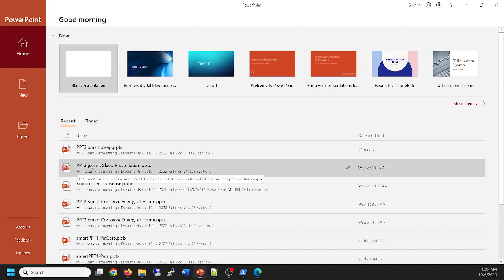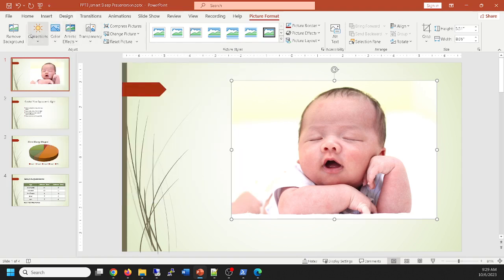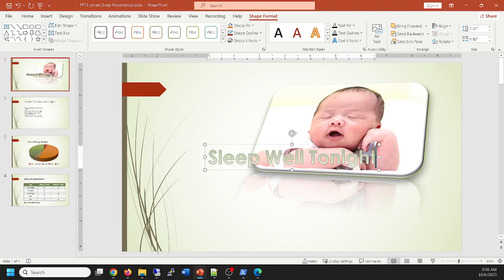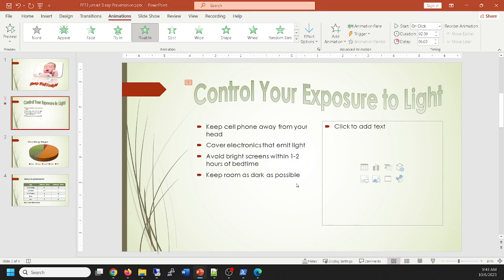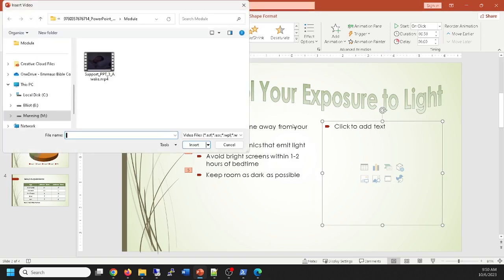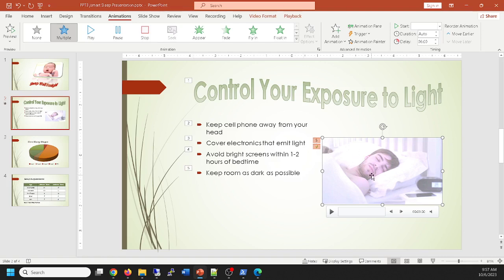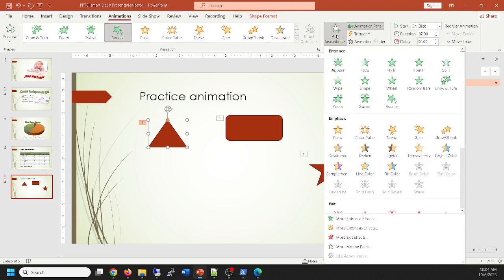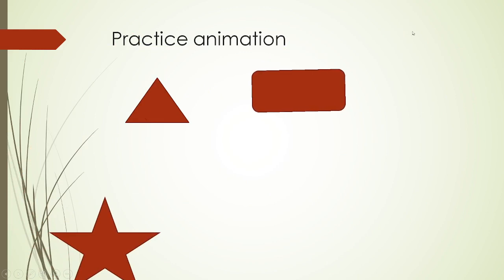cs101 PowerPoint 3 - adding animation -- 2023 10 06 09 22 04